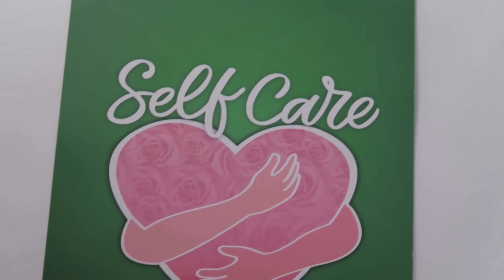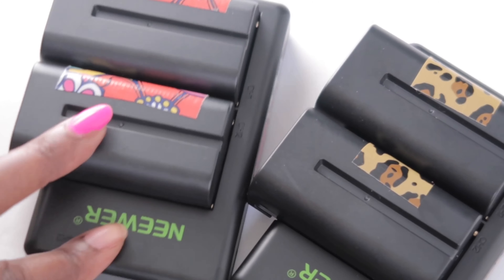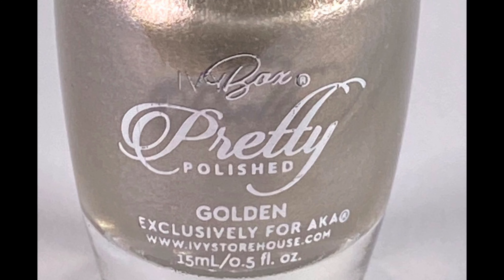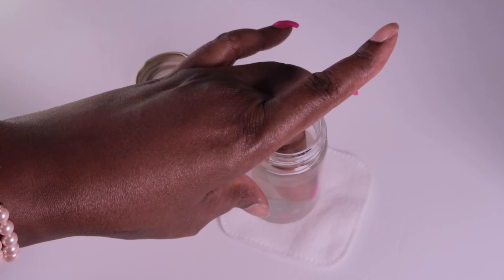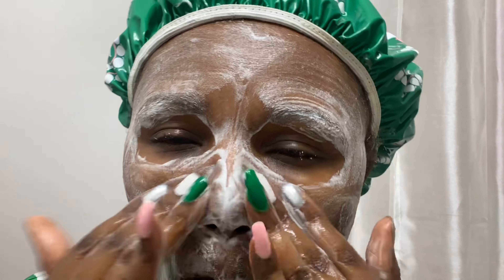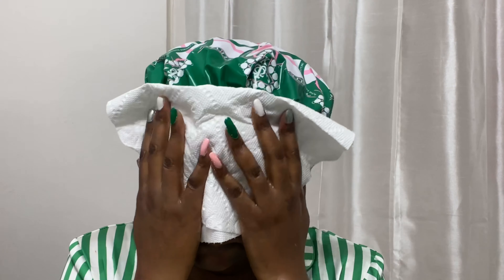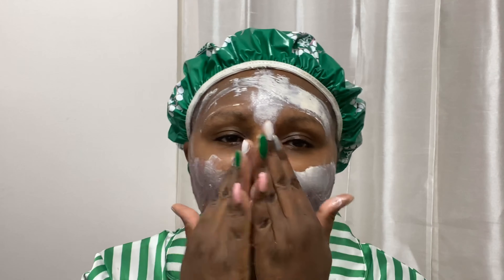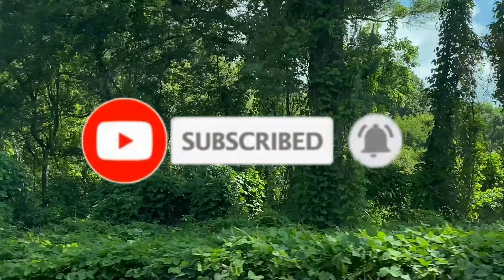💕💚 QUARANTINE SELF CARE JUNE IVY BOX STYLE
► Sharing how I am using and enjoying items from the June ivybox in my quarantine self care routine! 💕
The Ivy Box (curated EXCLUSIVELY for the Ladies of Alpha Kappa Alpha Sorority, Incorporated by IvyStorehouse) contained the following#selfcare items

👛🍀 PINK AND GREEN CRYSTAL NECKLACE
👛🍀 ALPHA KAPPA ALPHA  LIFETIME COLLECTION NAIL POLISH SET
           👛 NAIL POLISH COLORS MADE EXCLUSIVELY FOR ALPHA KAPPA ALPHA
              🍀🍀SALMON PINK🍀🍀
                   🍀 APPLE GREEN🍀
                   👛 20 PEARLS 👛
                   🍀 SILVER STAR 🍀
Thanks Sorors!

GET $40 OFF your subscription!
You're gonna love it!

- A PHONE CALL WITH MY DADDY

FAQ VIDEO QUESTIONS:
CAMERAS I USE TO CREATE CONTENT
Canon EOS 70D DSLR Camera
► Camera
EDITING SOFTWARE
►  iMovie